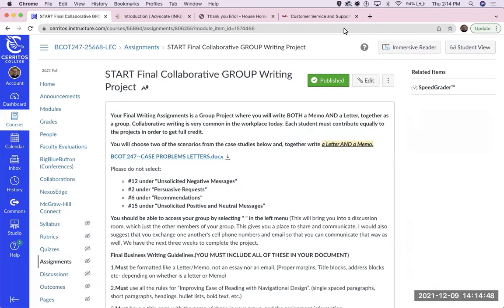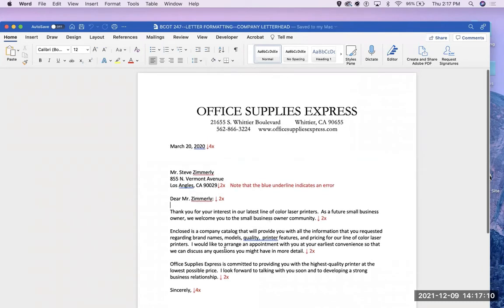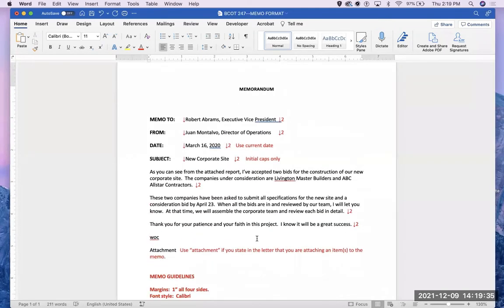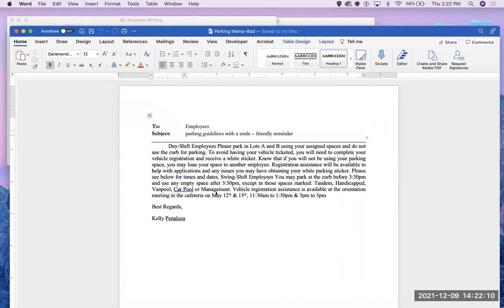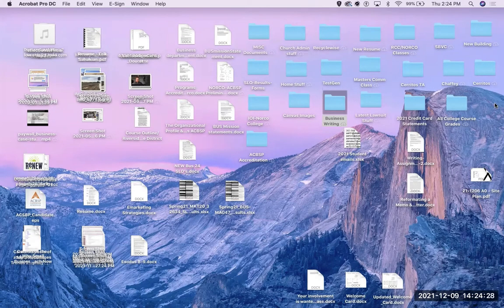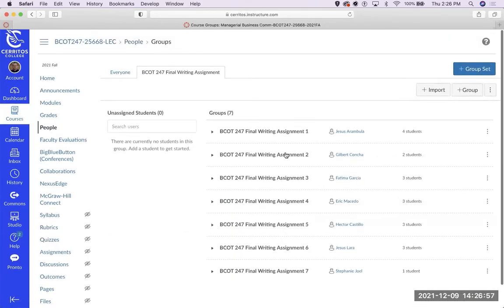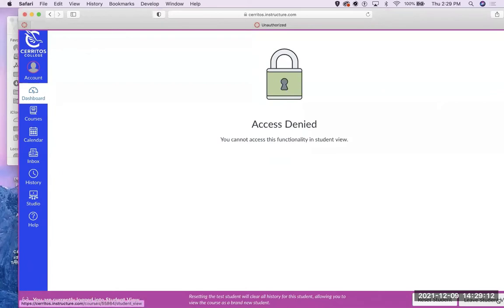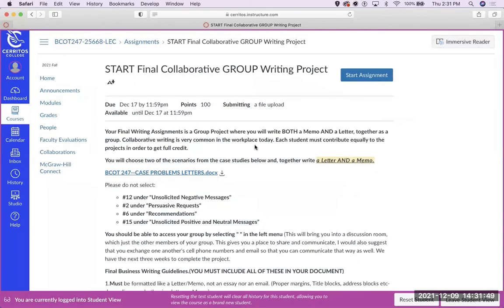Final Writing Assignment Zoom